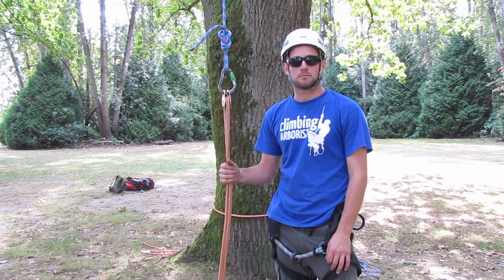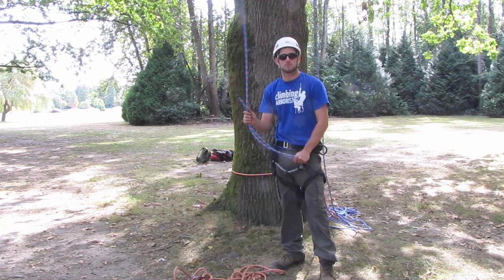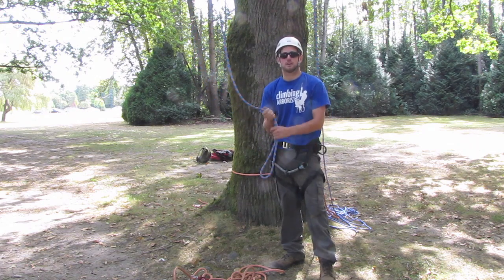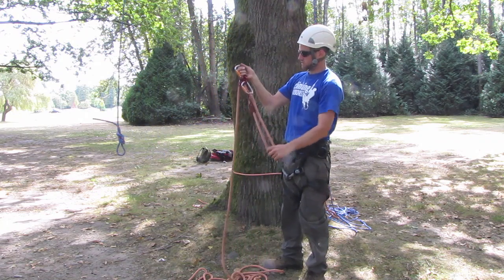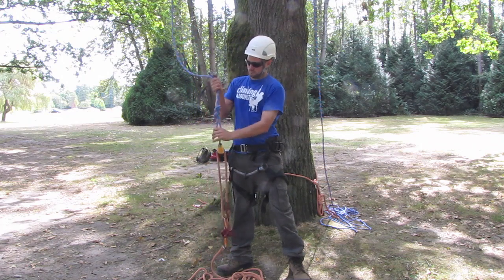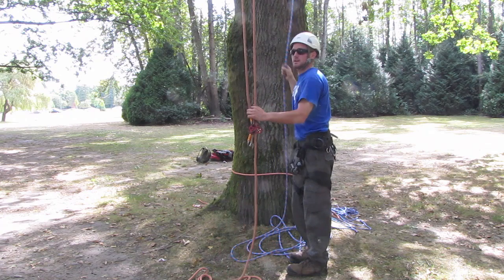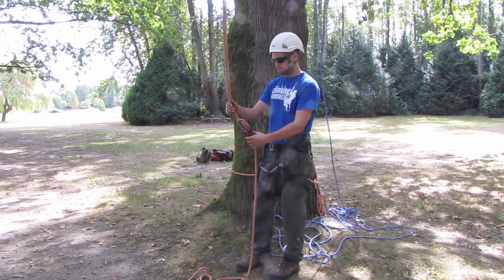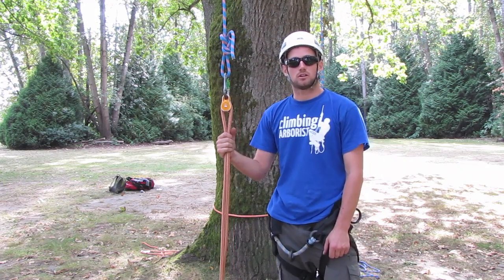False crotch system setup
A demonstration on setting up a false crotch system that allows the climber to climb on a regular D.R.T frictionless system that can be lowered to the ground in the case of an emergency.